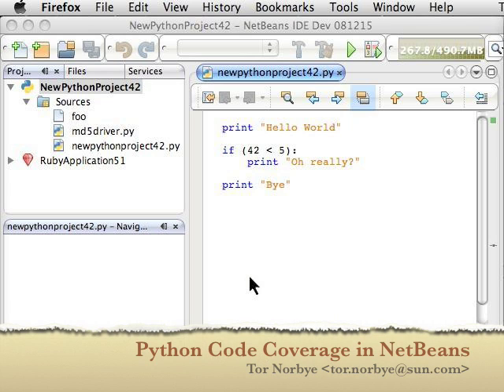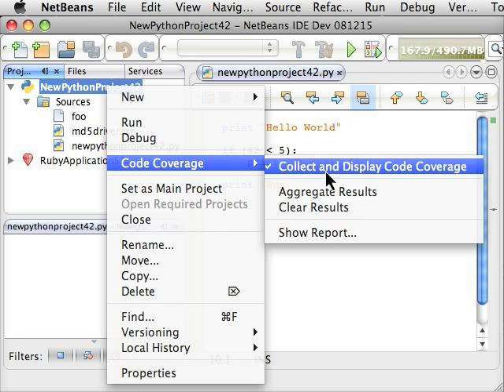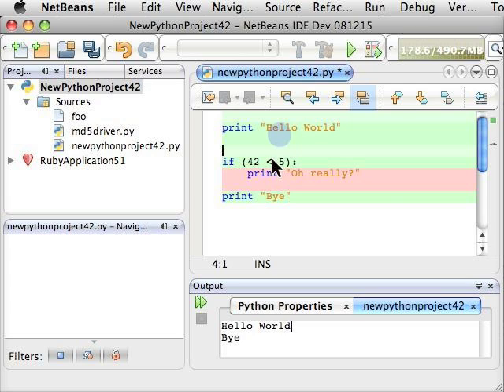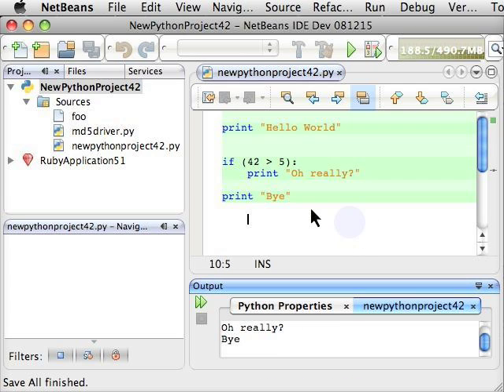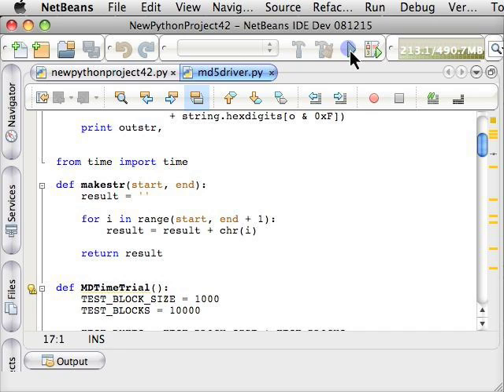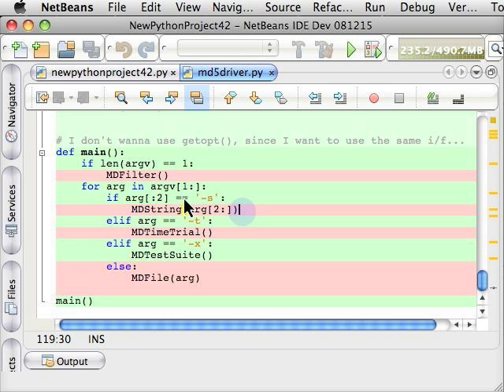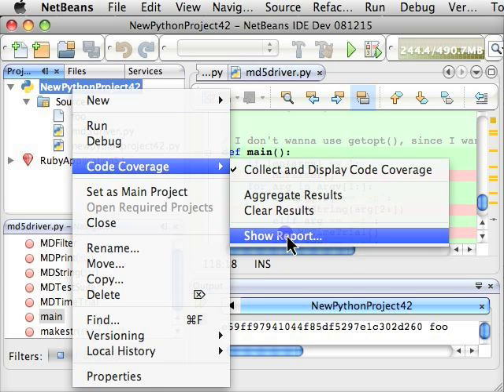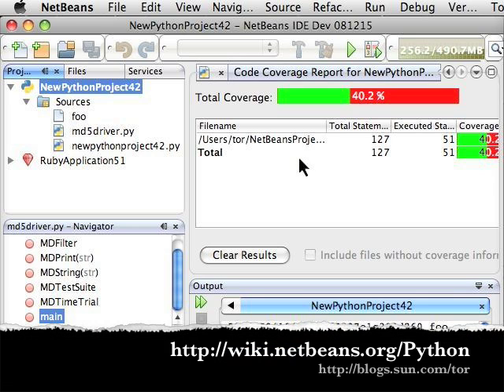Python code coverage in NetBeans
A quick demo of the new code coverage support for Python in NetBeans 7.0.